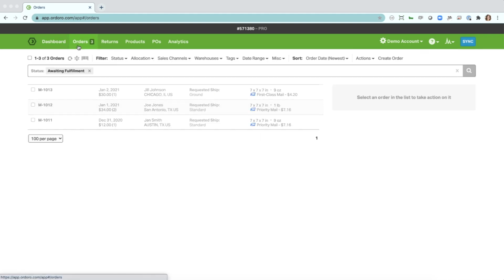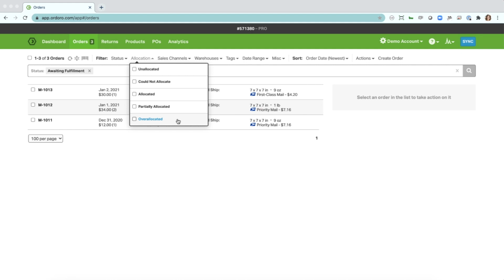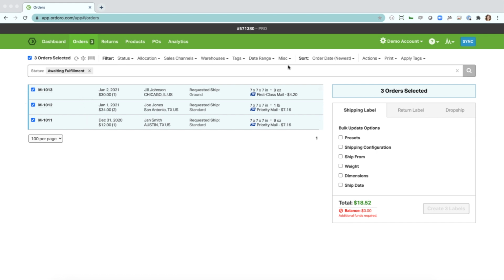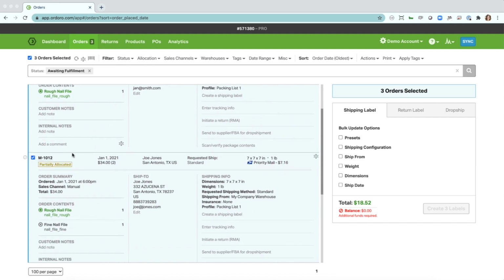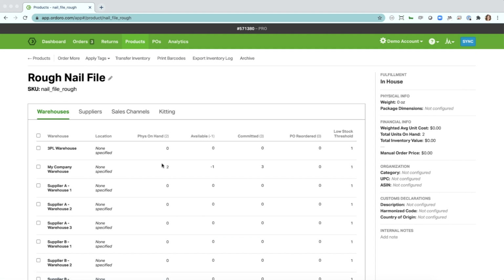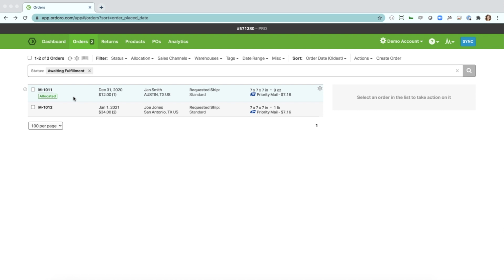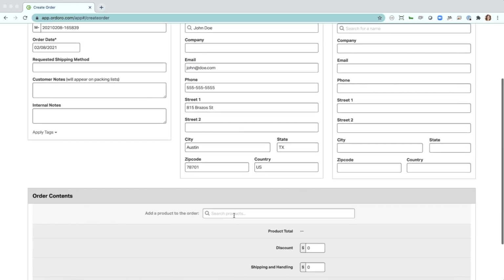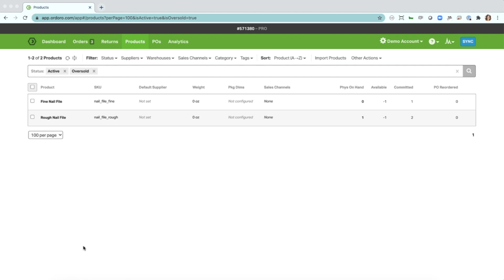Ordoro Allocation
Allocation allows users to determine if there is enough inventory in the assigned warehouse to ship an order in relation to other orders that have already been allocated.

As new orders import into your Ordoro account, you can now allocate stock to them — either manually or via automation rules — to ensure that you can safely ship them out. In a low stock situation, this means you have a much more efficient way to prioritize which orders you want to ship out first.